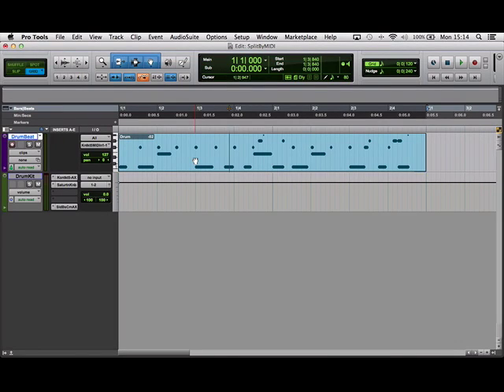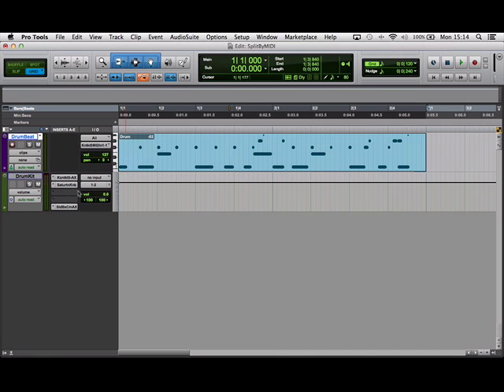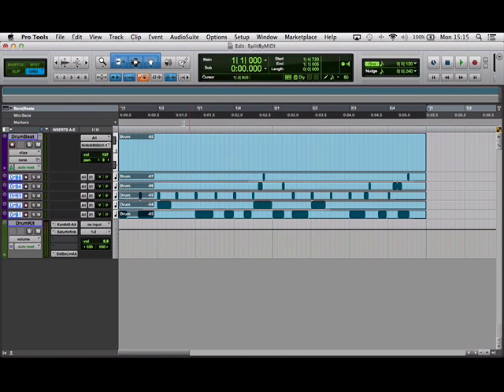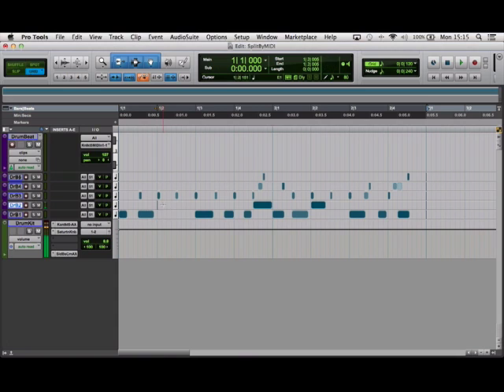MIDI Note Splitting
How to step sequence in Pro Tools